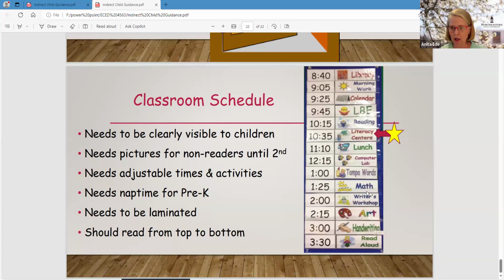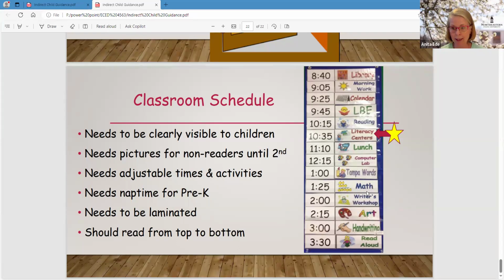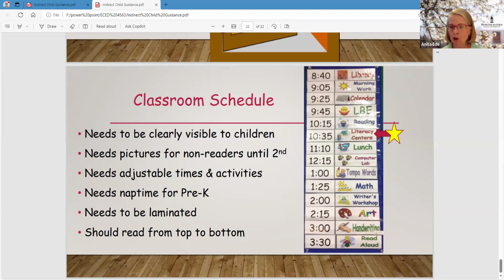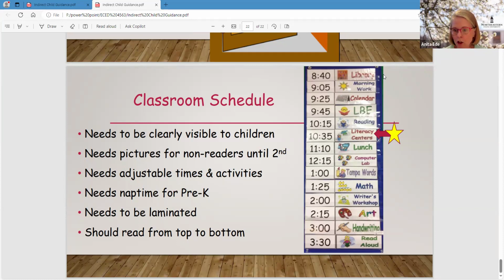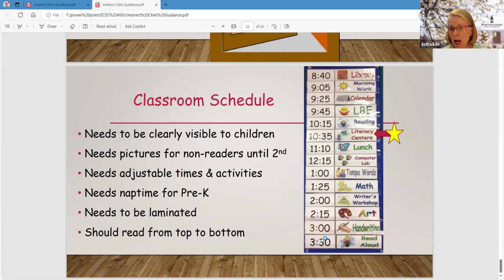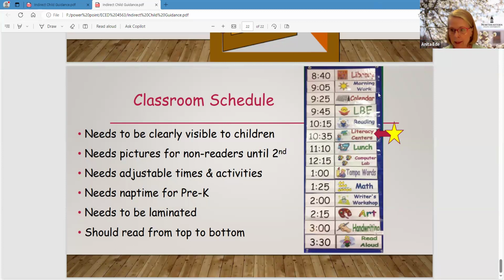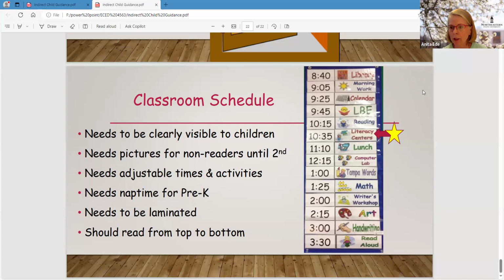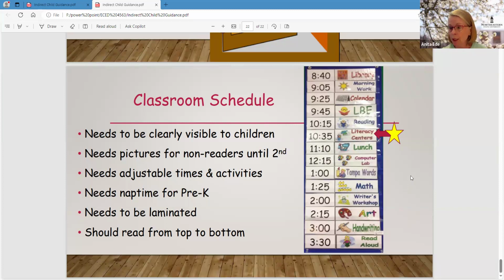45/5763 Time Schedule How-To